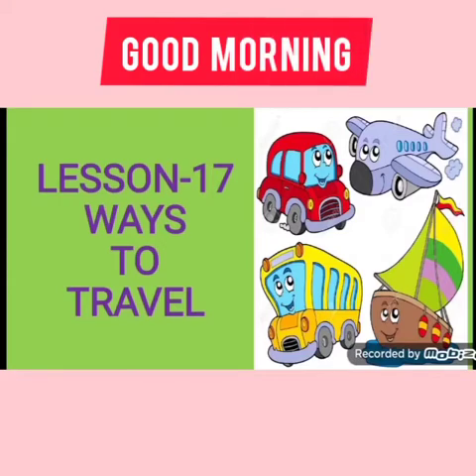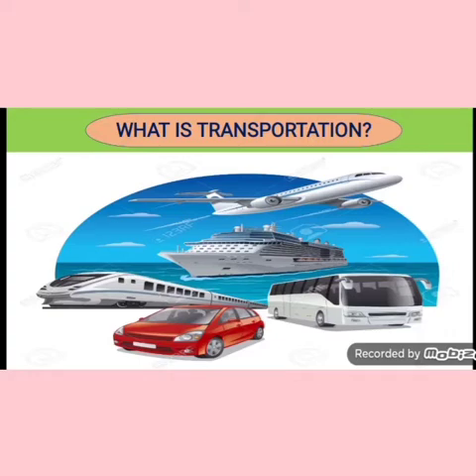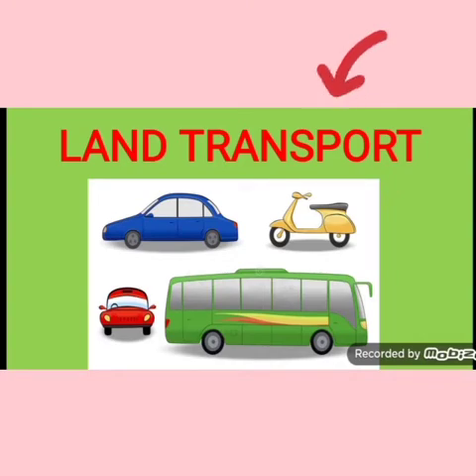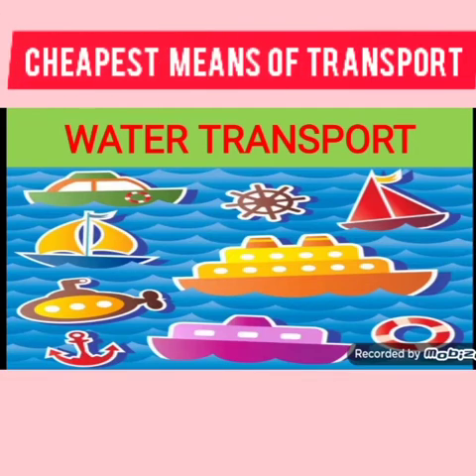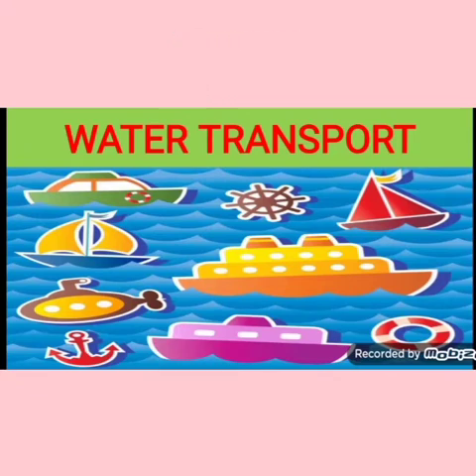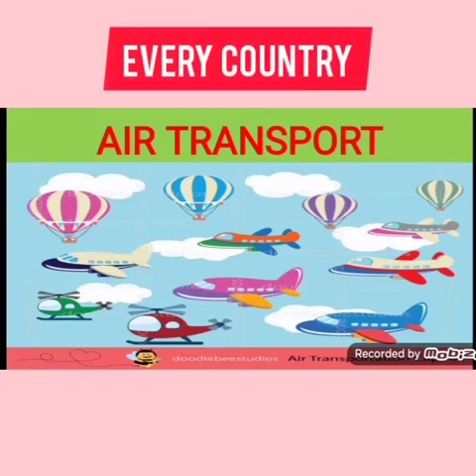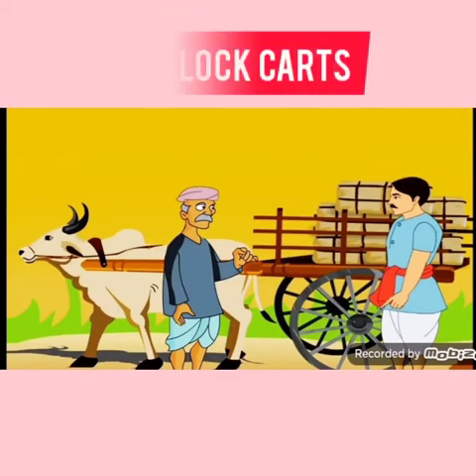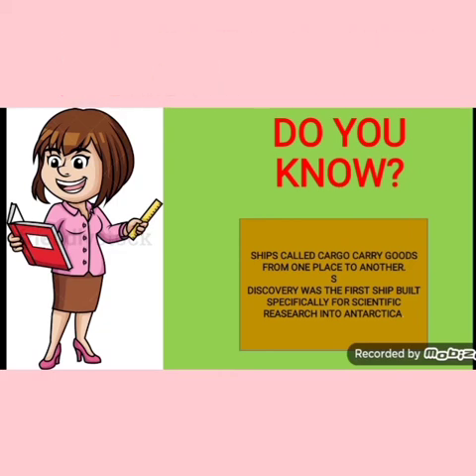Grade-3/ Subject- Social Studies/Lesson-17 ( Ways to travel)/Ms.Bhanupriya.